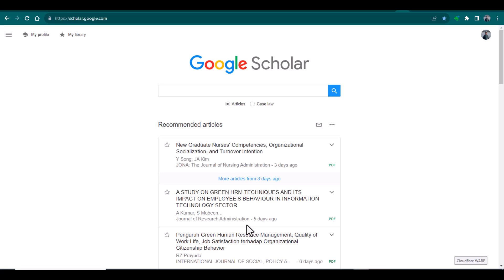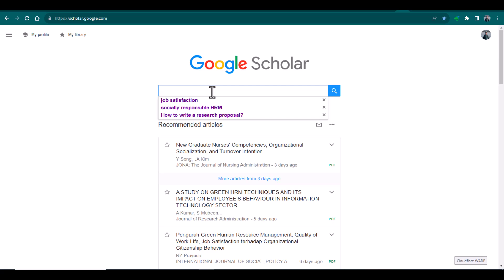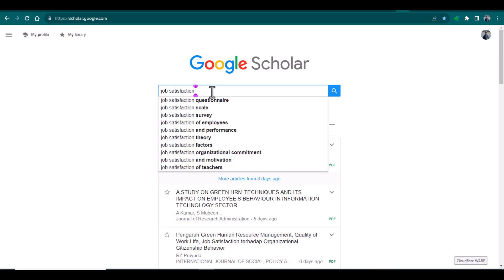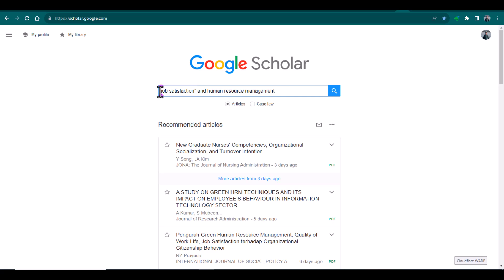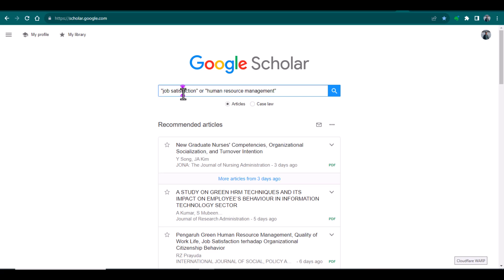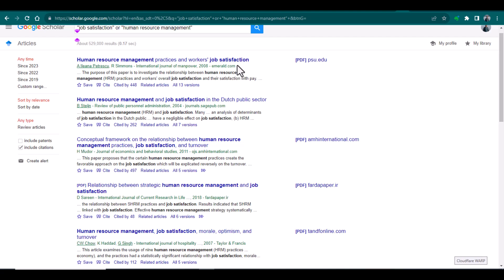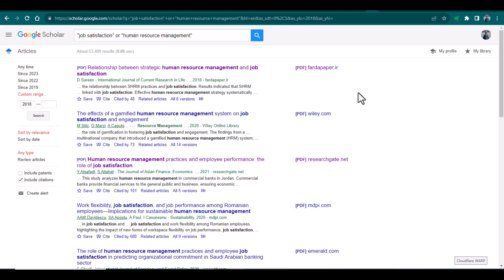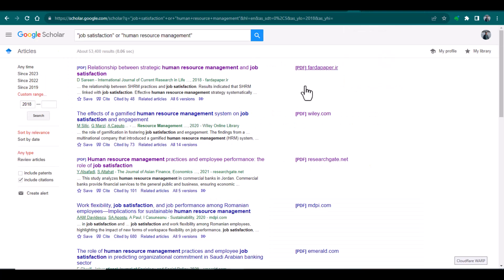How to Download Research Papers from Google Scholar for Free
Welcome to Research and analysis! In this video, we'll dive into the world of academic research and show you how to download articles from Google Scholar without spending a dime. Whether you're a student, researcher, or just curious about a particular topic, this step-by-step guide will make accessing scholarly knowledge easier than ever.